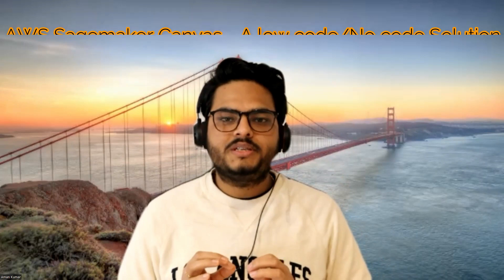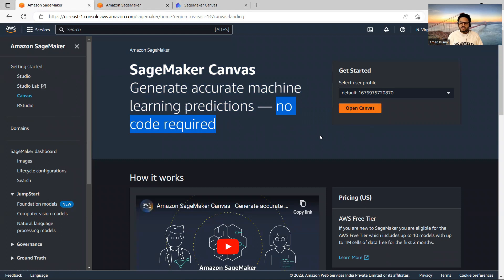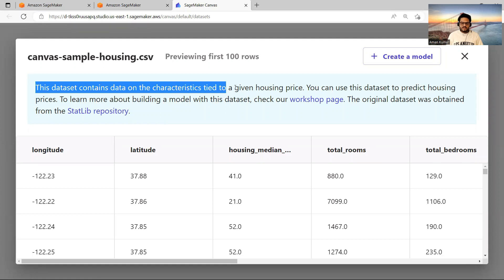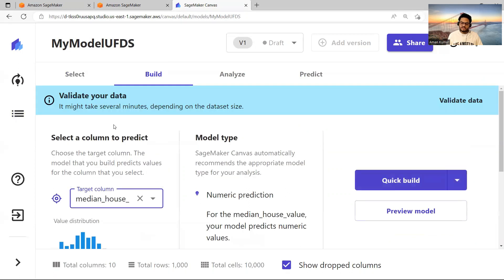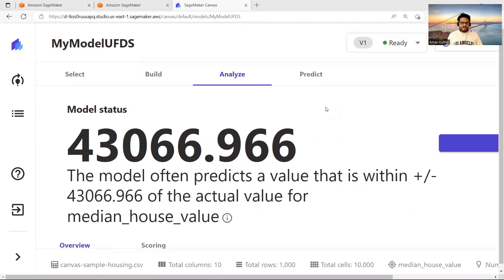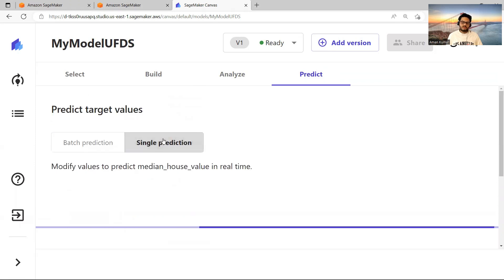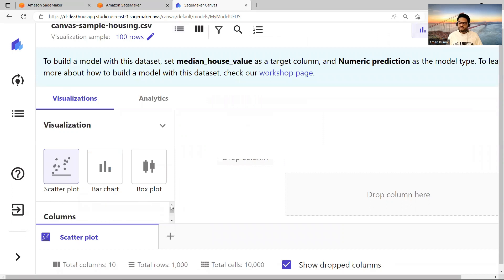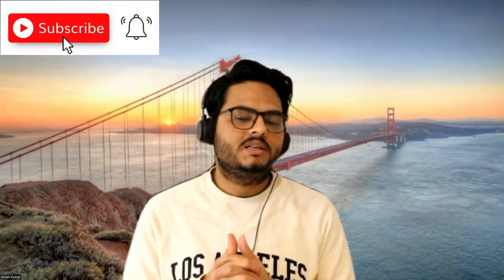AWS Sagemaker Canvas Demo | Sagemaker Canvas tutorial | Sagemaker Canvas workshop